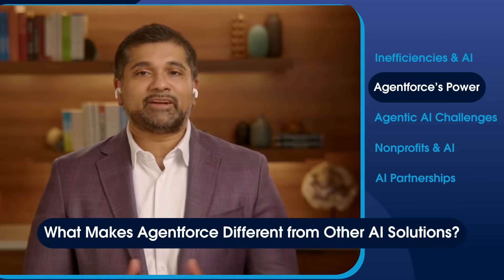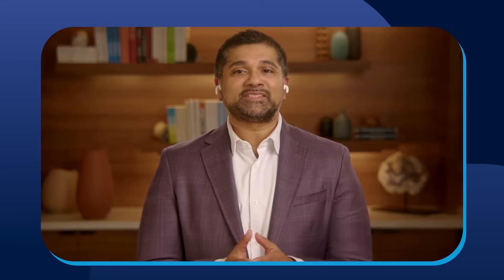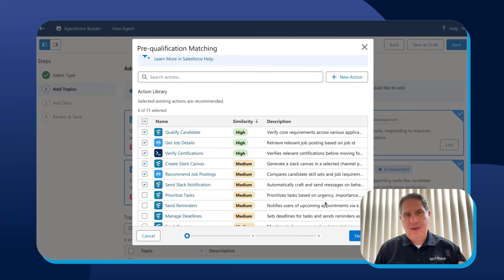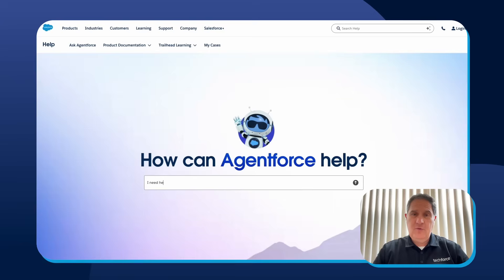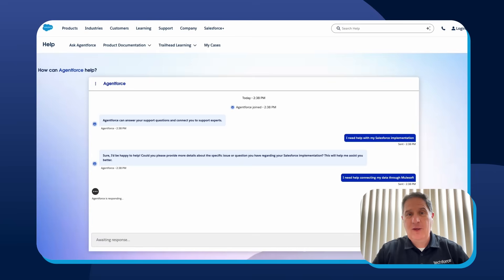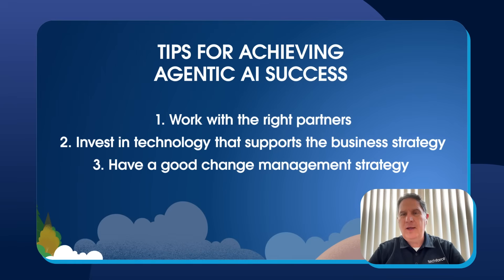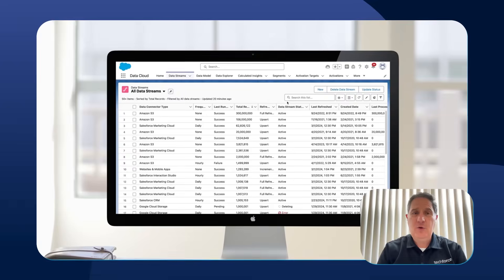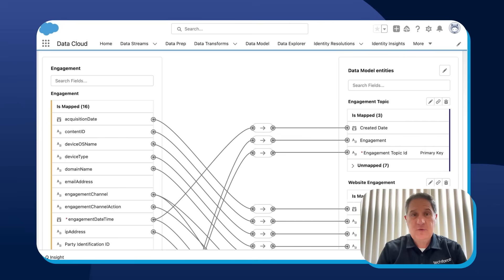How Can AI Agents Transform Nonprofits? | Salesforce CIO Corner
On this episode of CIO Corner, Mat Mathews, former CTO at Boys & Girls Clubs of America, and Juan Perez, CIO at Salesforce, discuss how AI agents can assist nonprofits in carrying out their operations through fundraising and donor and volunteer outreach. The conversation addresses the critical aspects of responsible AI implementation in the nonprofit sector, where data security and ethical considerations are paramount. Both IT leaders advocate for starting with small, impactful projects to demonstrate value and secure buy-in while aligning AI initiatives with organizational goals and robust data governance for accuracy and trust.

Chapters:
0:00 - Intro
0:44 - What Inefficiencies Can AI Address?
4:17 - What Makes Agentforce Different?
6:22 - What are the Challenges with Agentic AI?
7:43 - How Can Non-Profits Take Advantage of AI?
8:47 - Why Are Partnerships Important to AI Implementation?
10:45 - How Should Companies Measure Agentic AI ROI?
13:25 - How is AI Implementation Like House Hunting?
15:00 - How to Implement AI Solutions with a Constrained Budget
16:10 - Getting Stated with Agentic AI Implementation
17:40 - Can IT Leaders Overcome AI Agent Risks?
19:29 Outro & Links